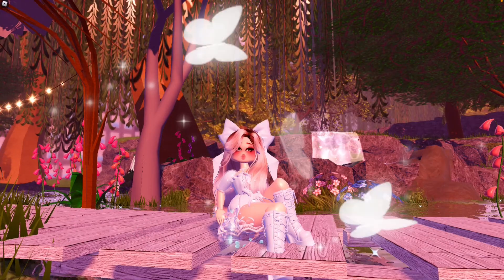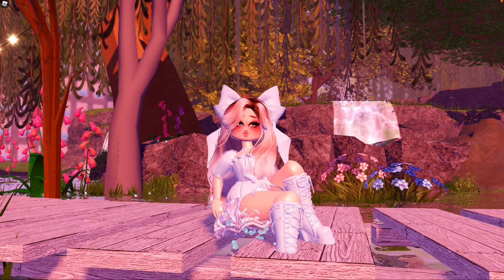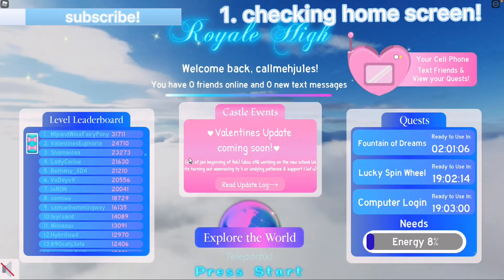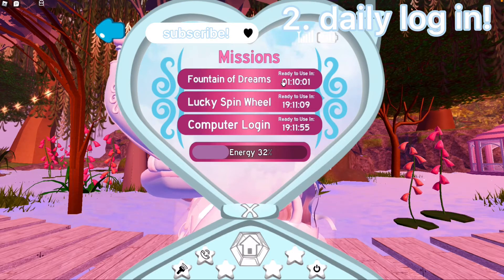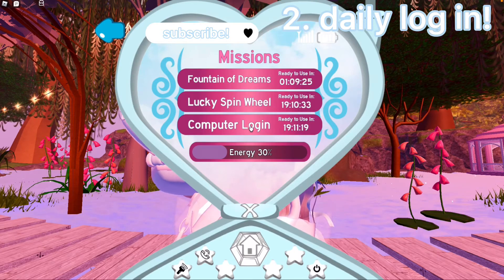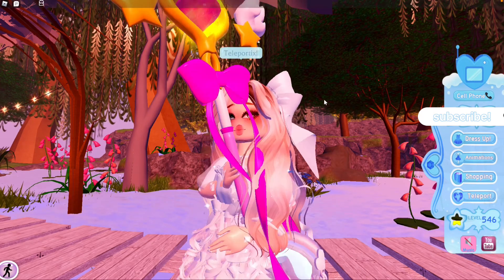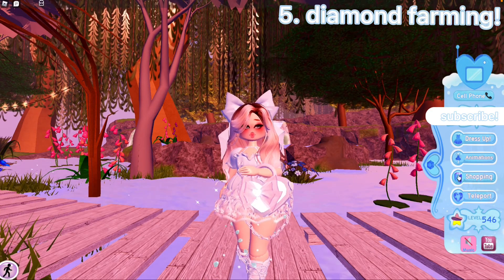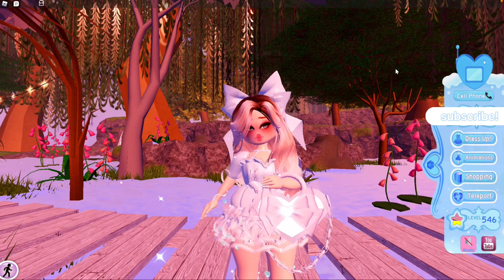~* TIPS AND TRICKS TO PREPARE FOR THE VALENTINES UPDATE 2022 ROYALE HIGH / callmehjules *~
ೄྀ࿐ ‘TIPS AND TRICKS TO PREPARE FOR THE VALENTINES UPDATE 2022!ೄྀ࿐ ˊˎ-
☁️ *:･ﾟ✧*:･ﾟhey butterflies! today i’m going to be showing you guys ways to get more diamonds, and prepare for the new update!*:･ﾟ✧*:･ﾟ☁️

ೄྀ࿐ ˊˎ- 𝐒𝐎𝐂𝐈𝐀𝐋𝐒·˚ ༘₊· ͟͟͞͞꒰➳

ೄྀ࿐ ˊˎ- 𝐐&𝐀·˚ ༘₊· ͟͟͞͞꒰➳

𝘩𝘰𝘸 𝘰𝘭𝘥 𝘢𝘳𝘦 𝘺𝘰𝘶?:  15 going on 16!

𝘤𝘢𝘯 𝘺𝘰𝘶 𝘢𝘥𝘥 𝘮𝘦 𝘢𝘴 𝘧𝘳𝘪𝘦𝘯𝘥 𝘰𝘯 𝘳𝘰𝘣𝘭𝘰𝘹?: 𝘴𝘢𝘥𝘭𝘺 𝘯𝘰 𝘣𝘦𝘤𝘢𝘶𝘴𝘦 𝘰𝘧 𝘵𝘩𝘦 200 𝘧𝘳𝘪𝘦𝘯𝘥 𝘭𝘪𝘮𝘪𝘵 𝘪𝘵 𝘸𝘰𝘶𝘭𝘥𝘯’𝘵 𝘣𝘦 𝘧𝘢𝘪𝘳

𝘸𝘩𝘢𝘵 𝘪𝘴 𝘺𝘰𝘶𝘳 𝘳𝘰𝘣𝘭𝘰𝘹 𝘶𝘴𝘦𝘳?: callmehju1es

ೄྀ࿐ ˊˎ- 𝐌𝐔𝐒𝐈𝐂·˚ ༘₊· ͟͟͞͞꒰➳